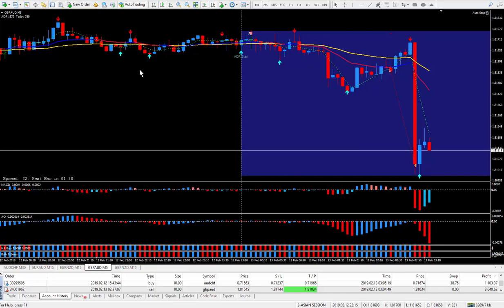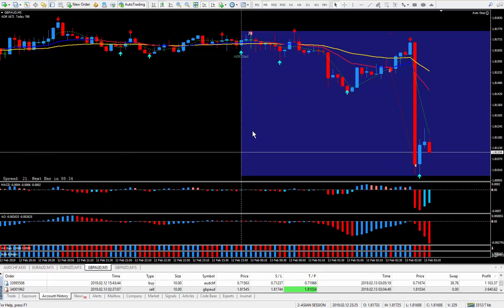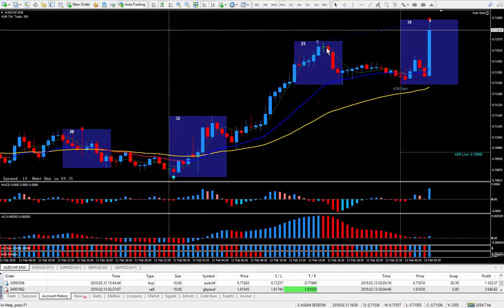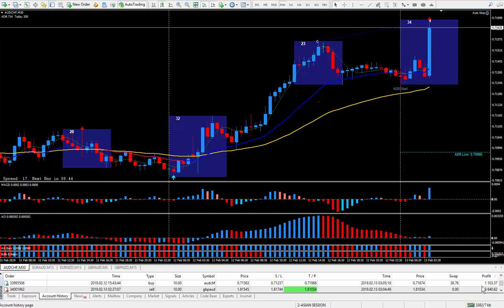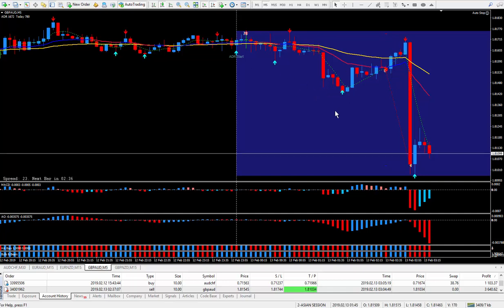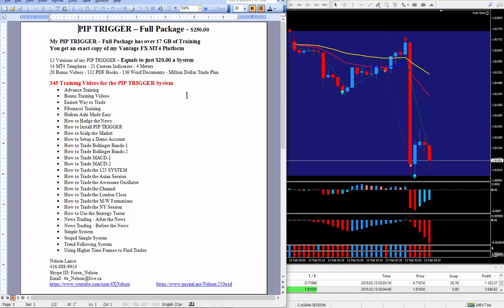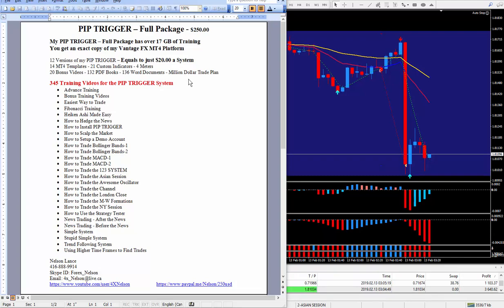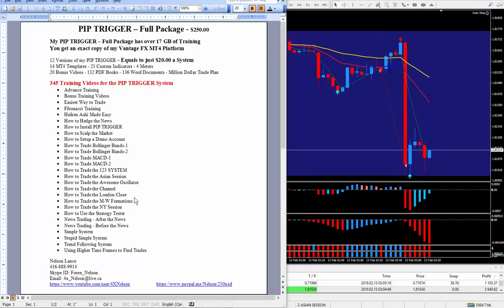News Trading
PIP TRIGGER – Full Package - $250.00

My PIP TRIGGER – Full Package has over 17 GB of Training

12 Versions of my PIP TRIGGER – Equals to just $20.00 a System
14 MT4 Templates - 21 Custom Indicators - 4 Meters
20 Bonus Videos - 132 PDF Books - 136 Word Documents - Million Dollar Trade Plan

345 Training Videos for the PIP TRIGGER System

• Advance Training
• Fibonacci Training
• How to Trade Bollinger Bands-1
• How to Trade Bollinger Bands-2
• How to Trade MACD-1
• How to Trade MACD-2
• How to Trade the Awesome Oscillator

1000  Systems & 1600 Indicators & 30 Courses